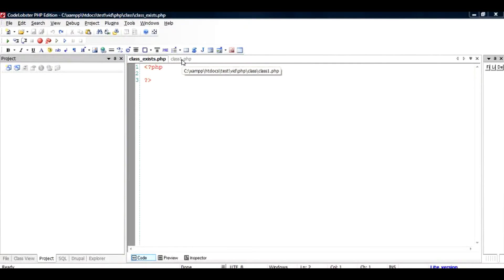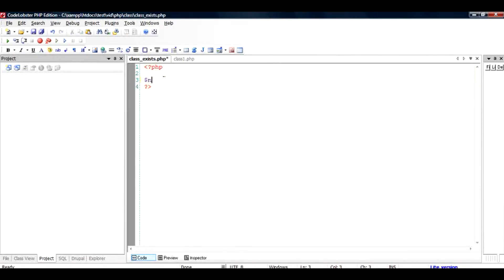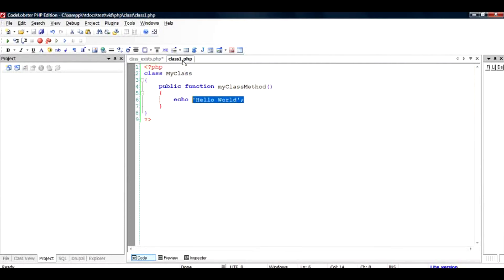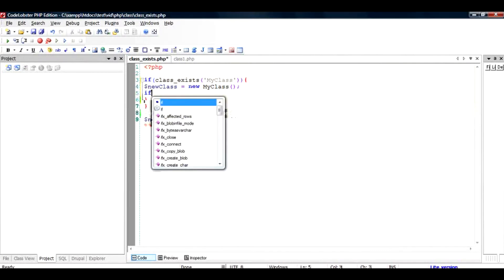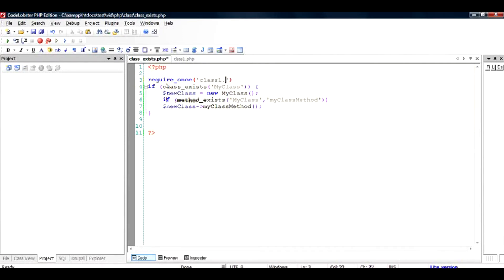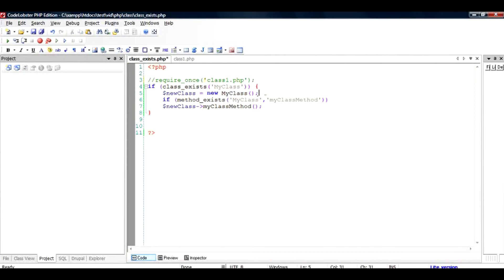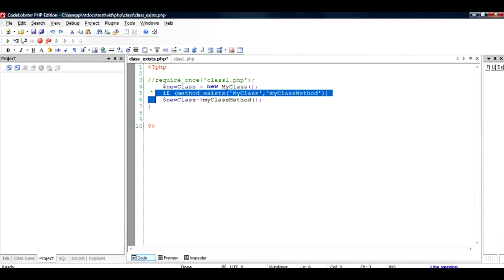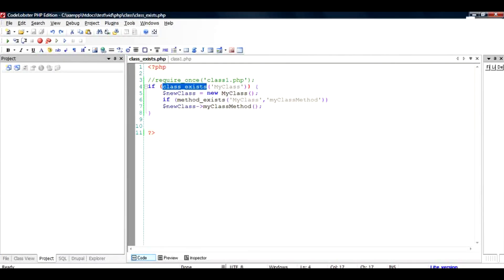PHP: How to use class_exists and method_exists?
It is a good idea to check before instantiating a class variable to check if class exists beforehand or not. It is very useful in case the class is in an external module or file that invoked by the main program. In case if by chance or mistake the file is not included, the main program will throw up an error.
Class_exists checks for existence of class
and method_exists checks for existence of method in that class